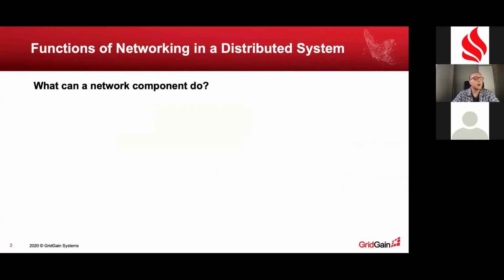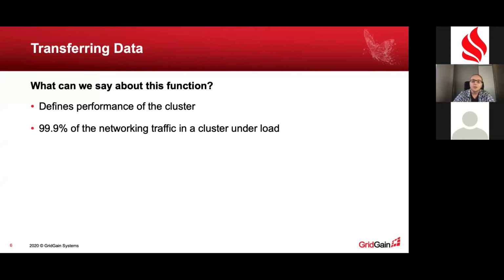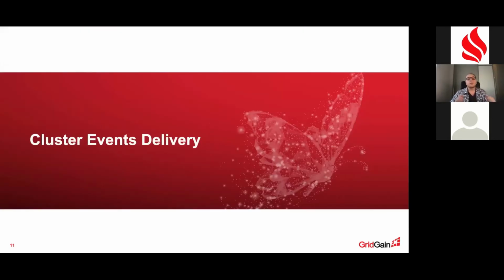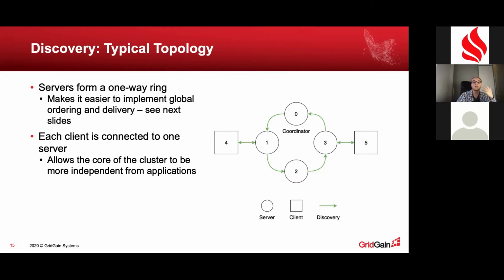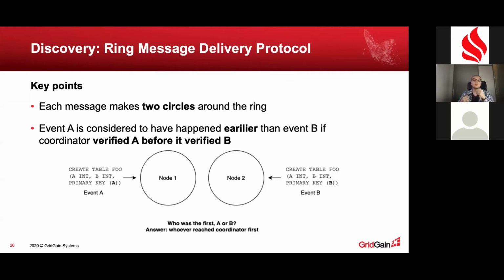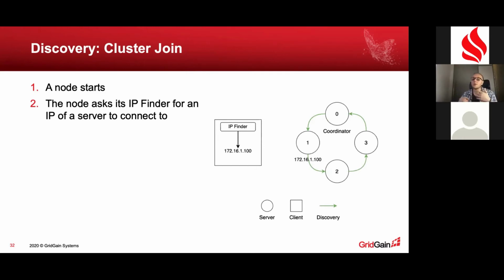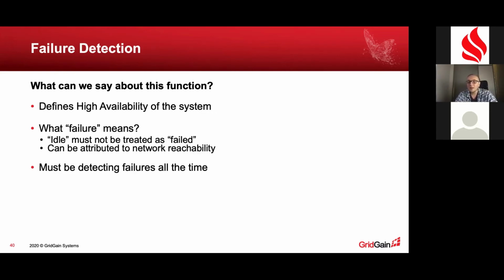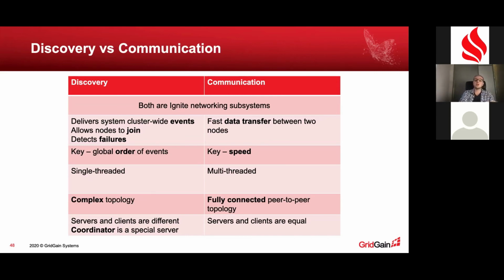Bay Area In-Memory Computing Meetup - Communication & Networking in Distributes Systems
The Role and Specifics of Networking in Distributed Systems: Dissecting Apache Ignite
Speaker: Stanislav  Lukyanov
This talk introduces you to the architecture and role of the distributed system’s networking layer. With Apache Ignite as an example, you gain practical insights and learn how to apply what you’ve learned to your distributed solutions, thus maximizing the performance and reliability of your applications. In particular, you consider the following:

‒ Why a distributed system needs multiple network components and what are the differences between the components
‒ How nodes auto-discover each other and form a distributed cluster
‒ How a cluster detects and attempts to handle node failures
‒ What ensures high performance of the cluster operations
‒ What use cases require advanced architectures